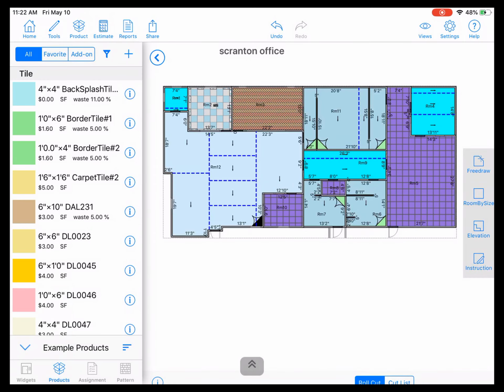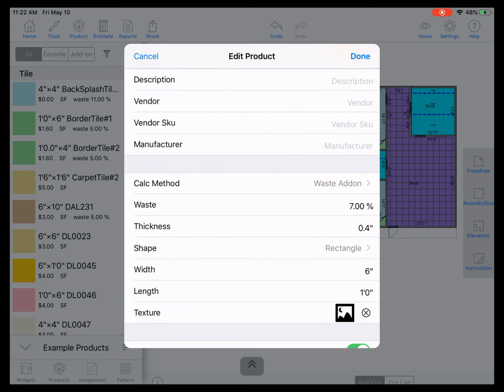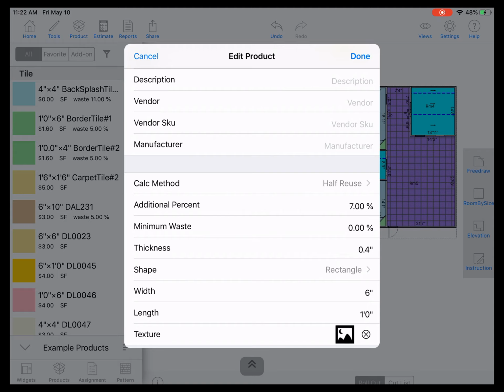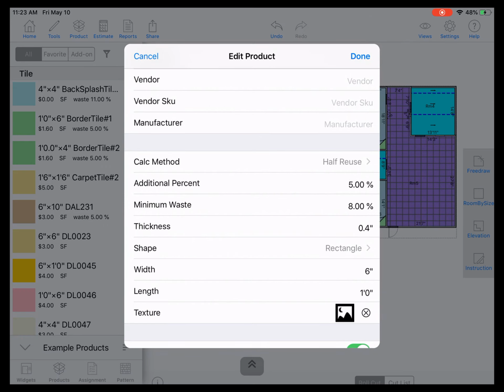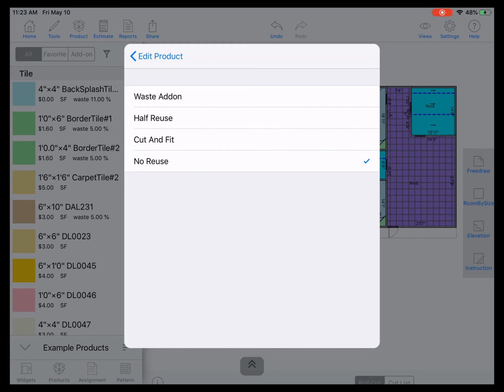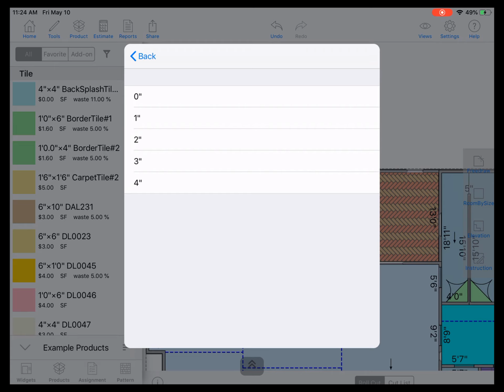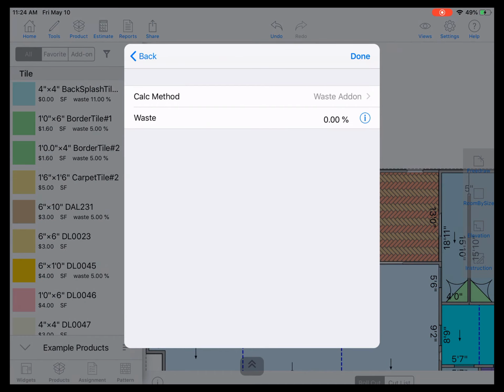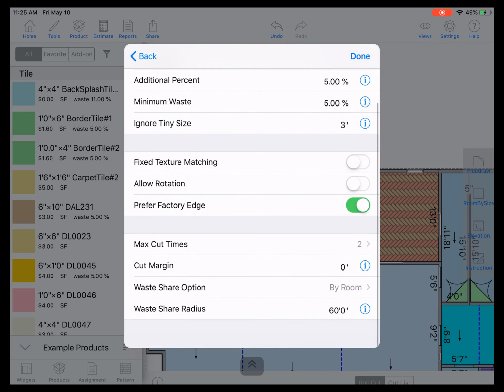Tile Calculations - MeasureSquare iPad Edition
This video we will cover "Tile Calculations Methods" such as waste add on, half reuse, cut & fit, and no reuse.